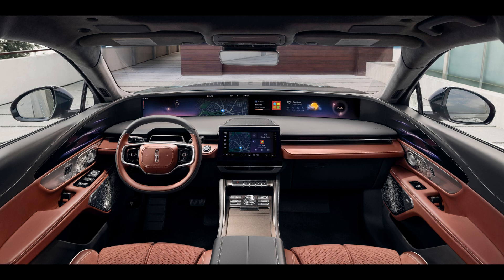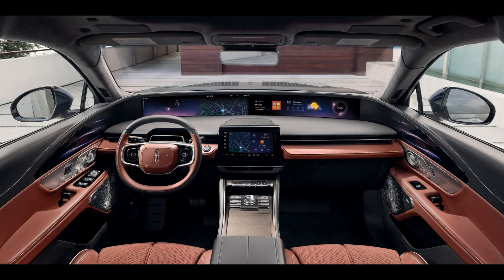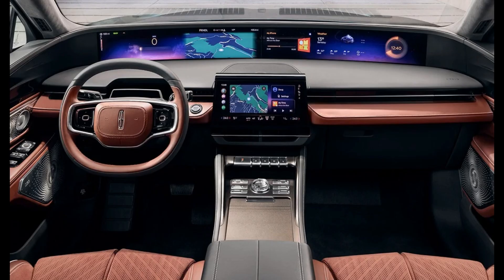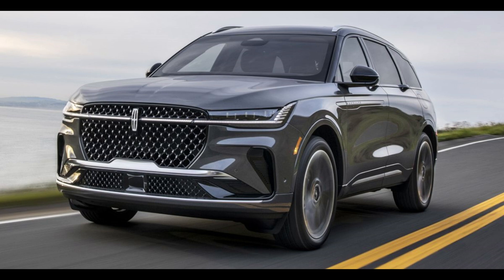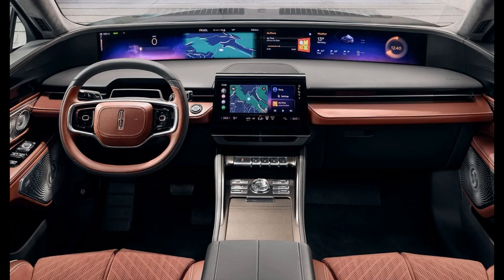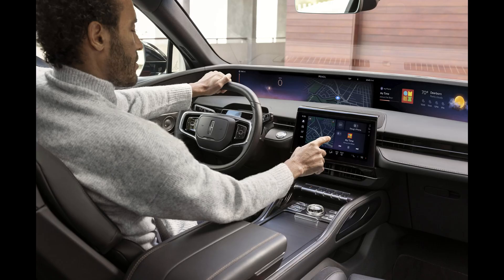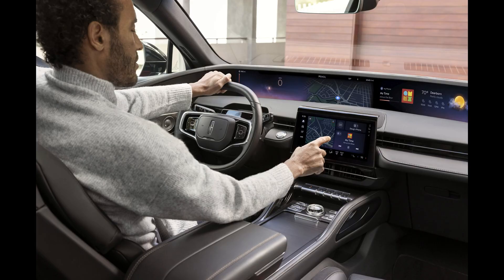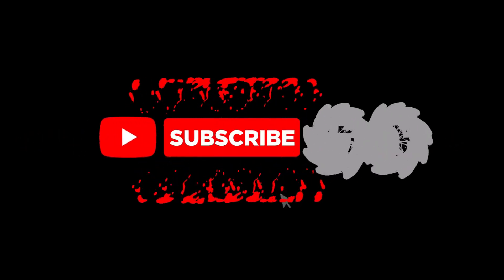Ford's Futuristic Infotainment Upgrade: A Sneak Peek into the 2024 Lincoln Nautilus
Dive into the future of automotive technology with our exclusive preview of Ford's latest infotainment system! In this video, we explore the sleek and advanced features of the Ford and Lincoln Digital Experience, set to debut in the 2024 Lincoln Nautilus. From the colossal 48-inch display screen to the fortified hardware and Google integration, we break down how Ford is transforming cars into digital content hubs. Join us for an in-depth look at the decluttered dashboard, the integration of popular apps, and the burning questions surrounding the future of in-car technology. Will Ford's bold approach redefine the driving experience? Find out as we take you on a journey through the cutting-edge world of automotive infotainment!